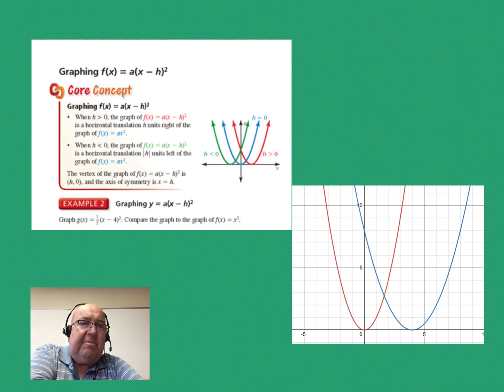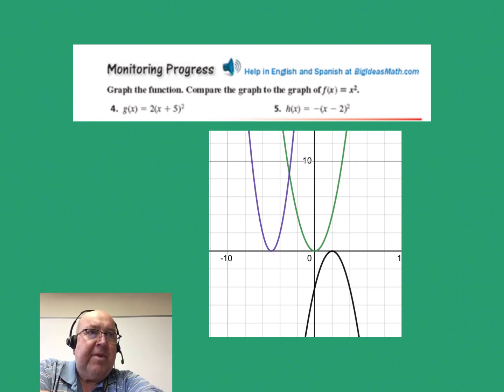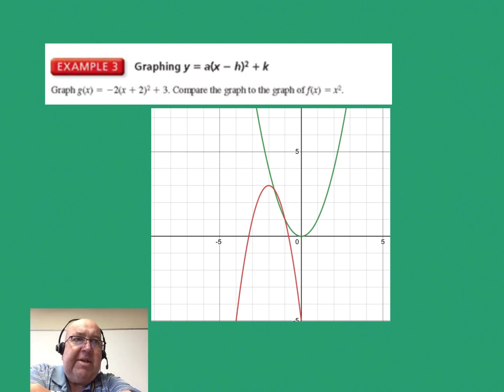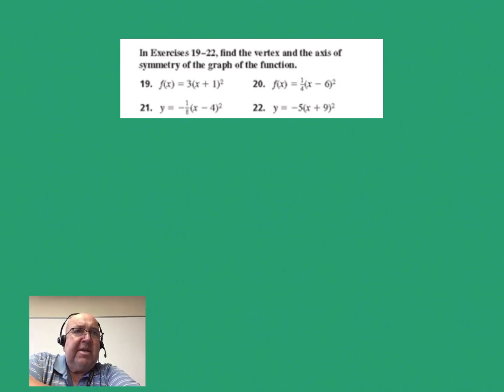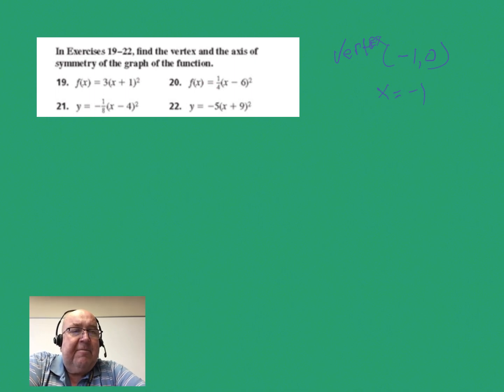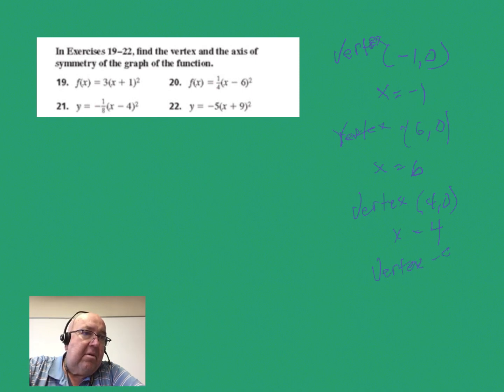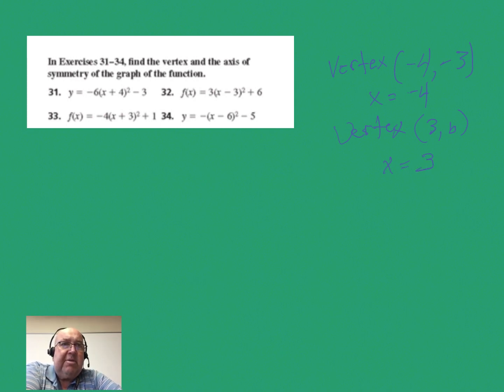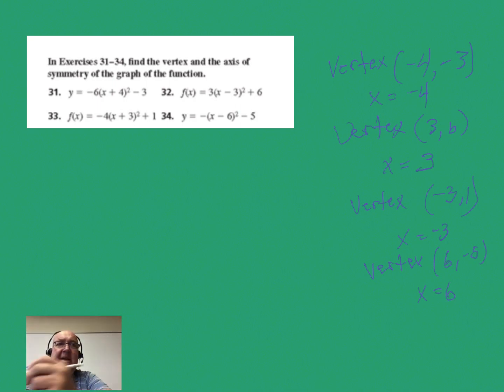Algebra 1B Section 8.4